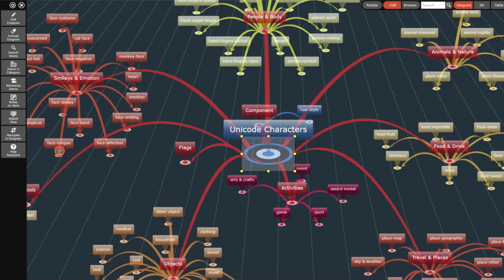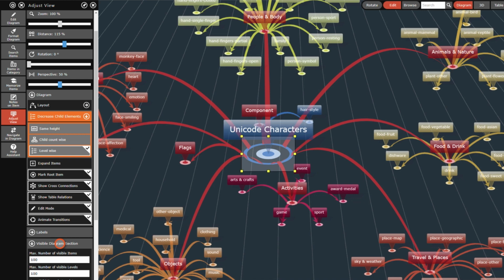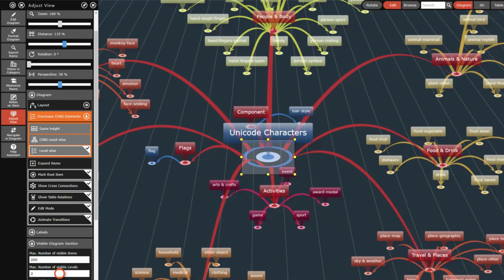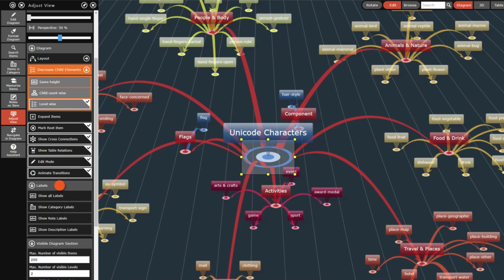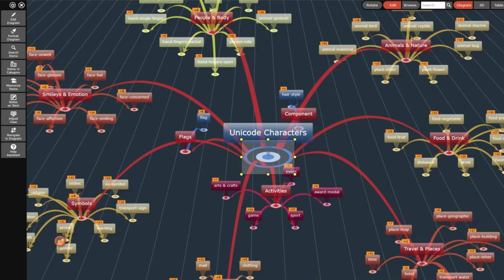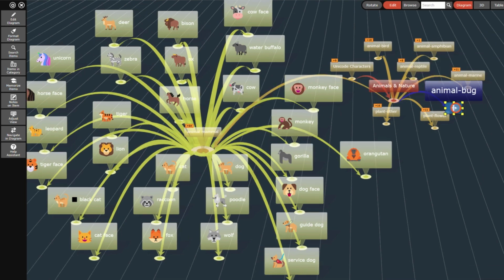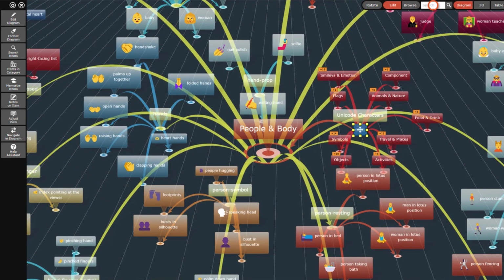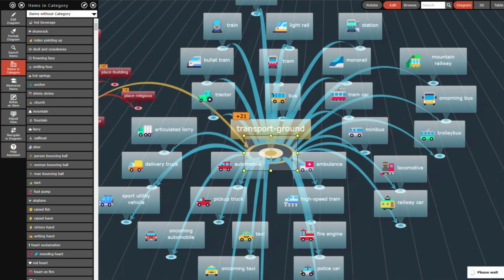How to expand and collapse branches by browsing through the KnowledgeBase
Welcome to our tutorial on how to expand and collapse branches in the Knowledgebase Builder. You may have heard that the Knowledgebase Builder does not have the ability to expand and collapse individual branches, but in this video, we will show you how to effectively navigate and expand your view of the information stored in the database by browsing through the Knowledgebase using the MindMap feature.

We will start by showing you how to adjust the size of the portion of the database that is displayed in the MindMap, using the Visible Diagram section in the Adjust View panel. Then, we'll demonstrate how to select a different root element and virtually browse through all the items stored in the database by double-clicking on items, searching for them in the search field or selecting them from the categories bar.

By following these steps, you'll be able to effectively navigate and expand your view of the information stored in the Knowledgebase, even though it doesn't have the ability to expand and collapse individual branches.

So, if you're ready to learn how to effectively navigate in the Knowledgebase Builder, hit the play button and let's get started!